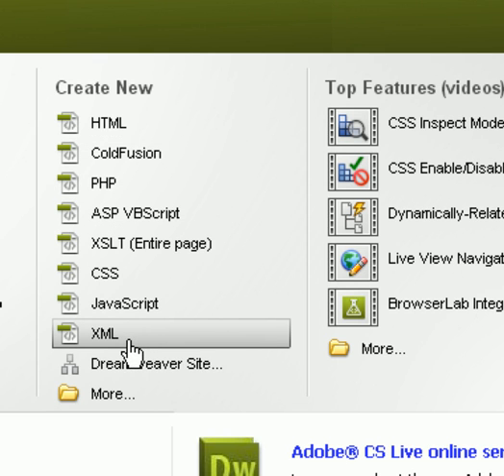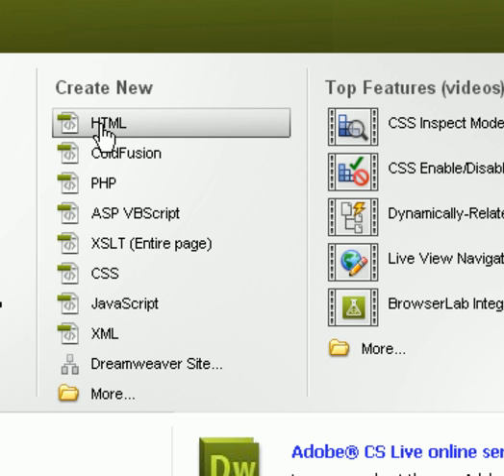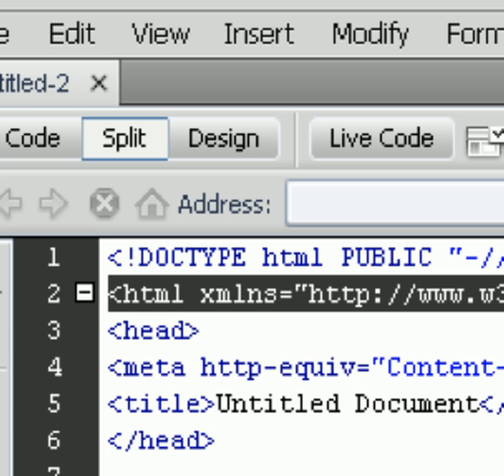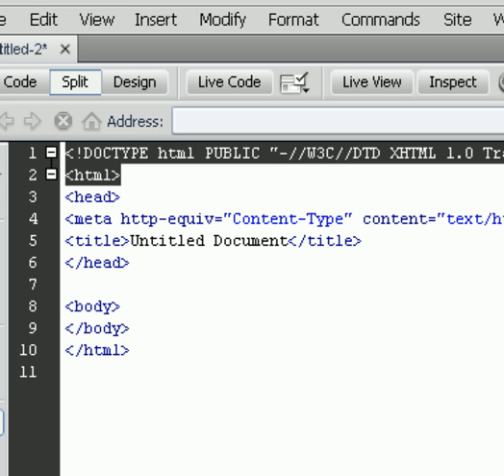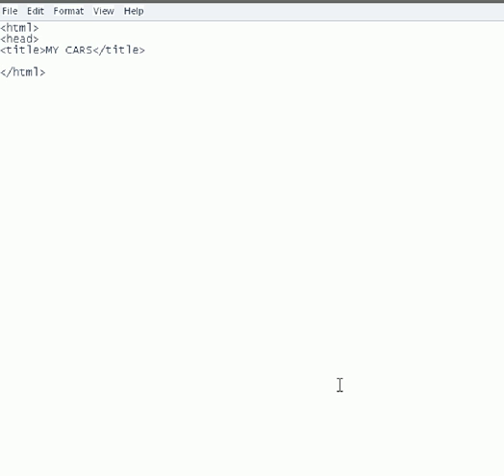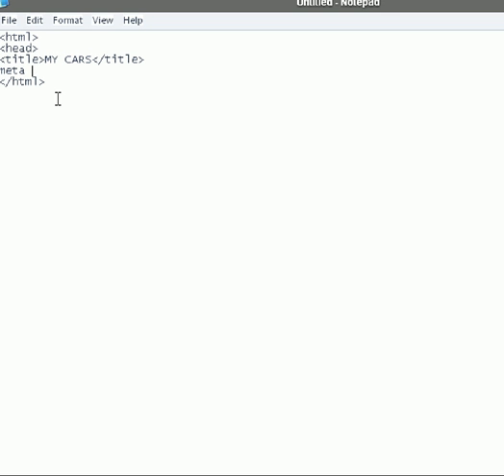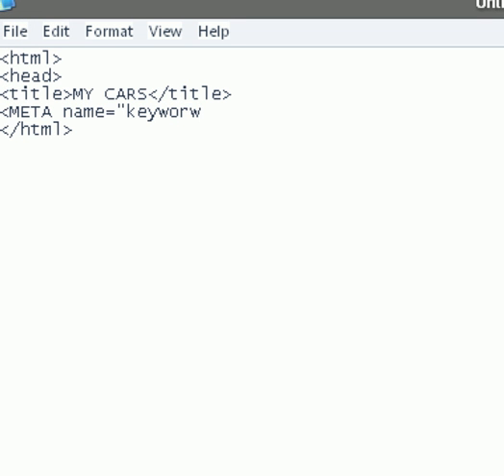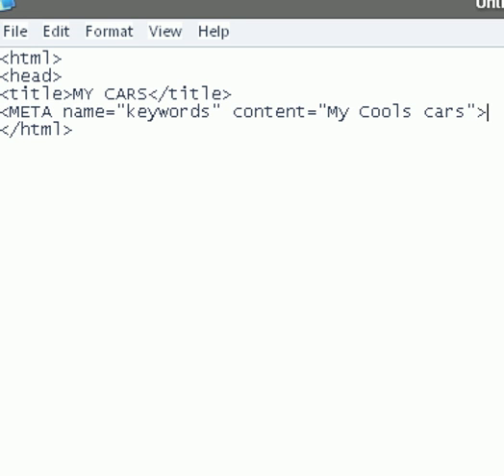Creating a Basic website with dreamweaver part 1